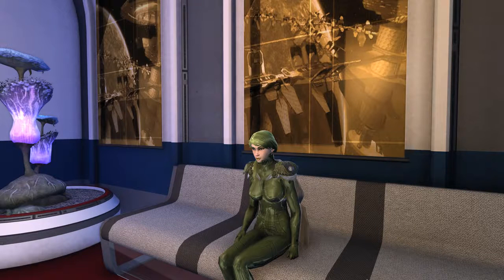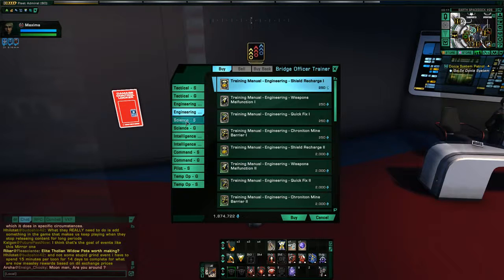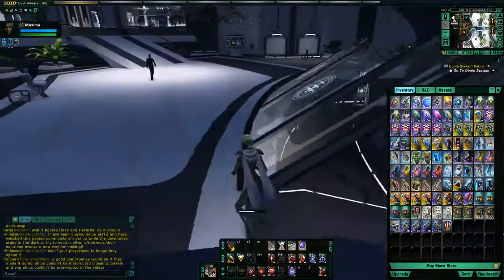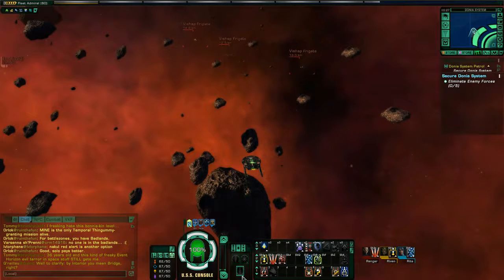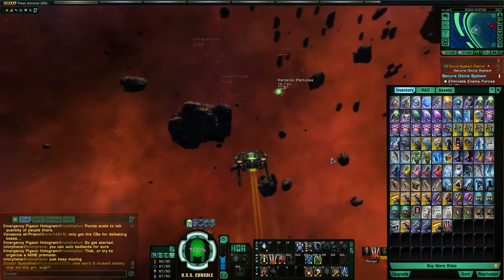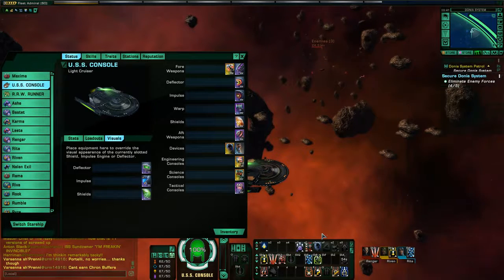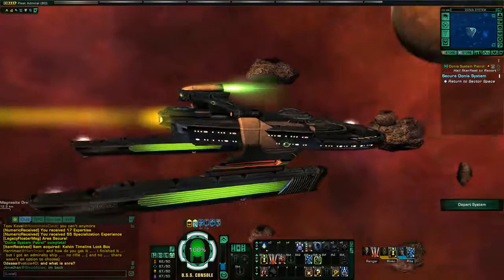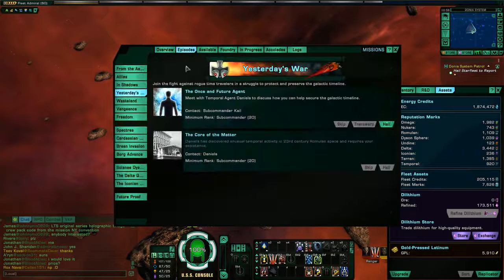Star Trek Online Welcome Console Players! (Newbie Tips)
Star Trek Online is now available on Xbox One and PlayStation 4 so this video is to welcome our new console friends and give some tips for new players.

Update to my first video. This is the updated Beginners Guide.

7 Tips to help you make some Energy Credits in the MMO Star Trek Online, primarily for beginners or anyone looking for new ideas. Let me know if you have any .

This video gives a detailed guide to the character creation and the user interface of Star Trek Online. It is intended for players who want to learn more about the .